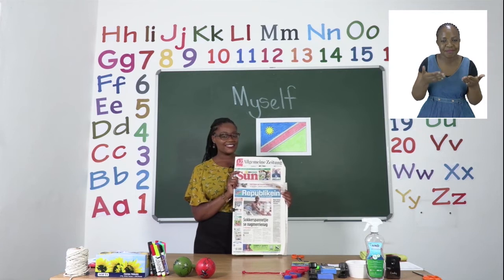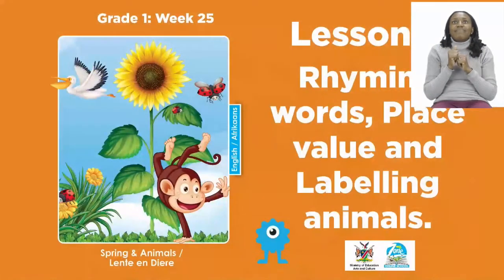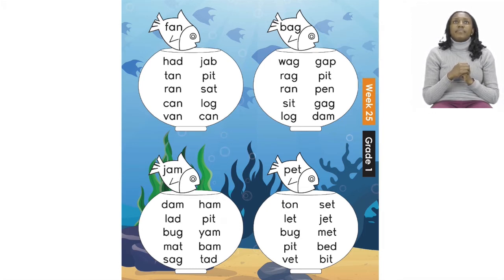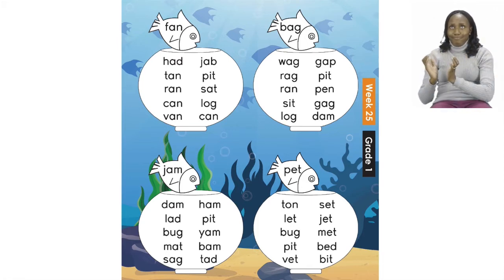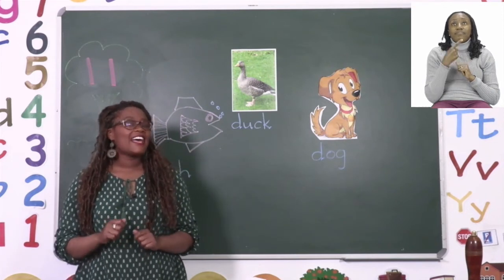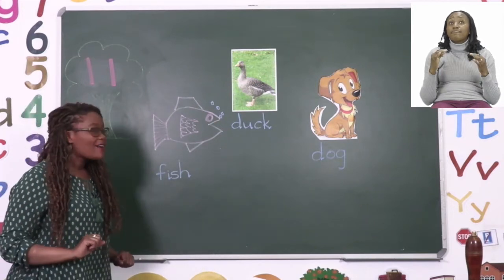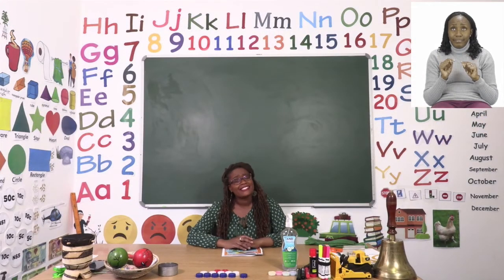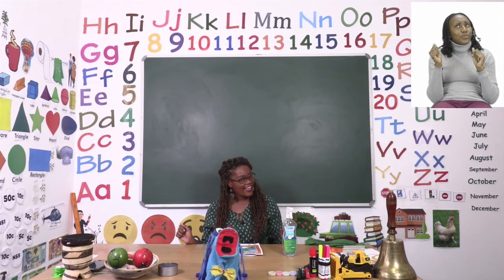My Zone Online School 2021 Grade 1 - Week 25 - Lesson 3 - 20 October 2021